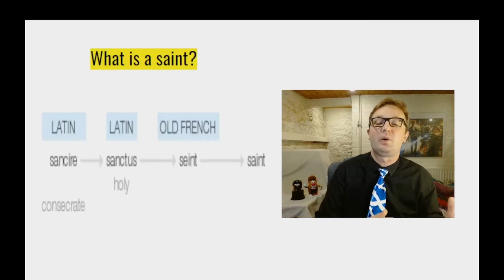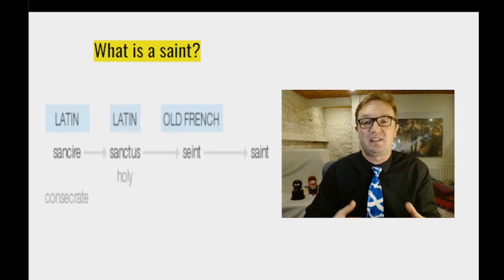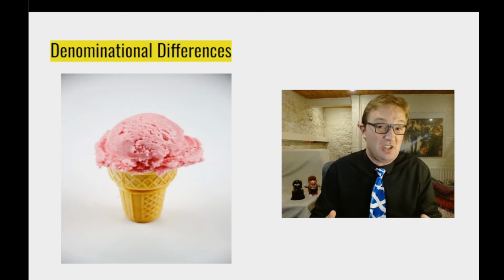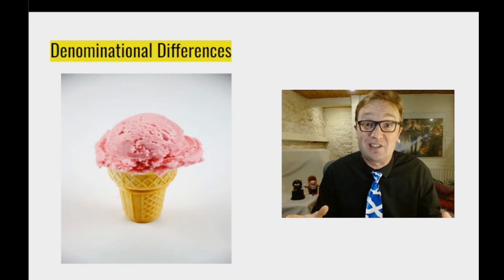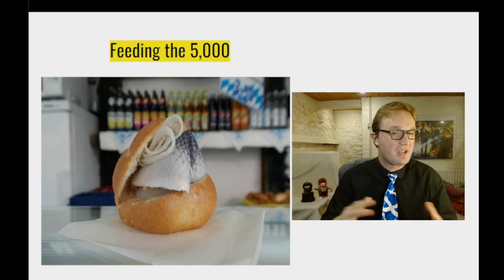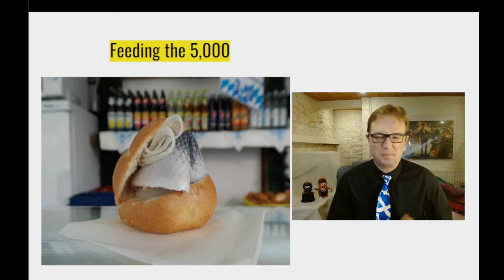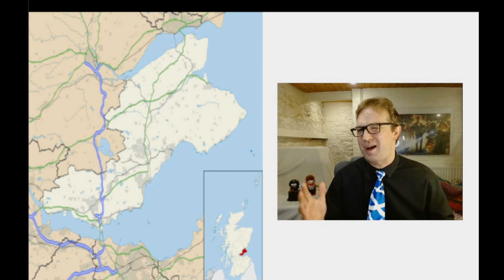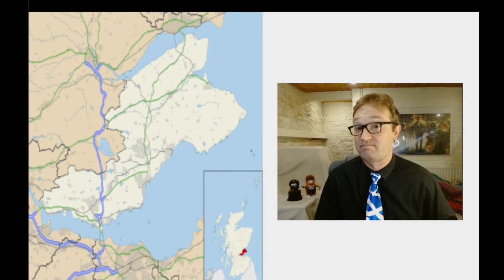Christianity: Saint Andrew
Hi there!

I thought I would have a go at looking at saints in the Christian tradition - and as 30th November is Saint Andrew's day, I have started with him.

I also realised that I needed to work out what a saint actually was, and so the first part of the video is me trying to work that out.

It was fun to do, and really enlightened me on how Scotland became connected to this fisherman from the Middle East.

Farnyfun